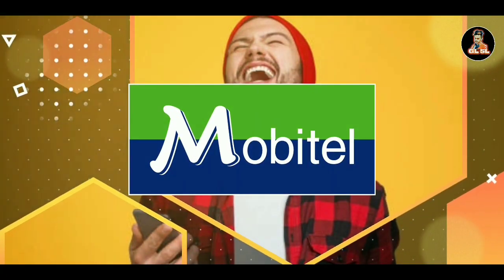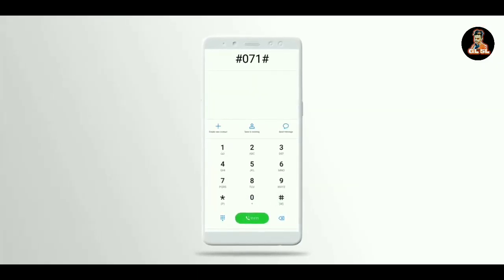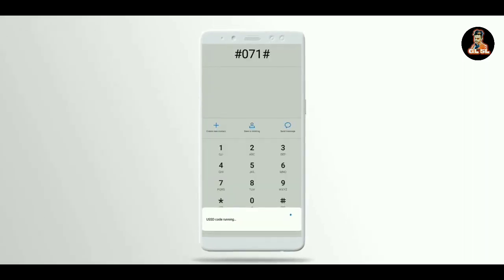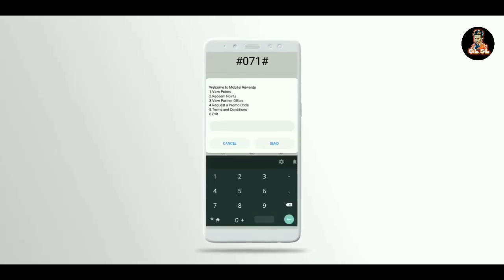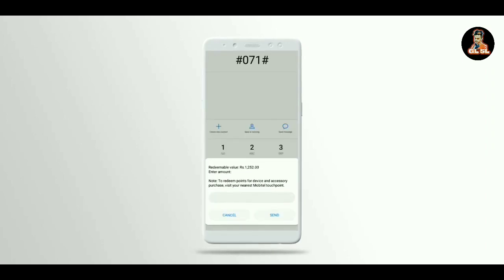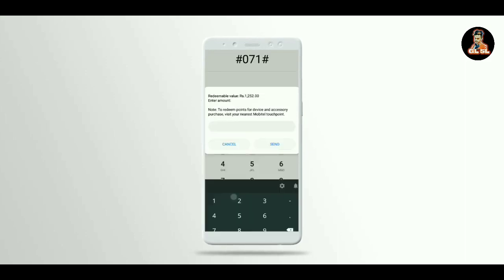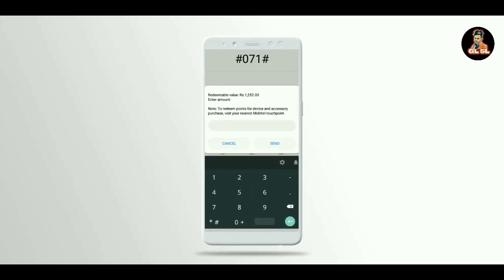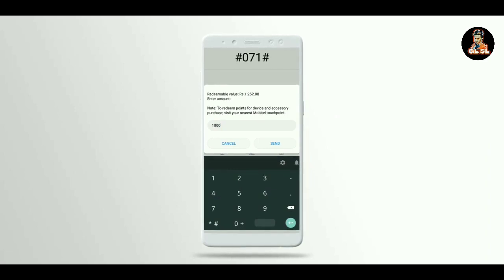Mobitel වෙතින් නොමිලේ 1000 ක රීලෝඩ් එකක් FREE RELOAD SINHALA SRILANKA POINT REDEEM FREE DATA GL SL